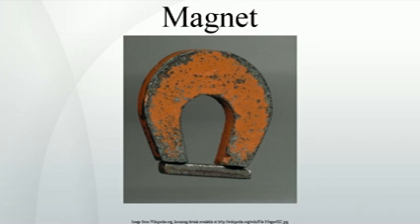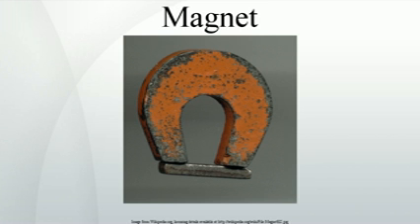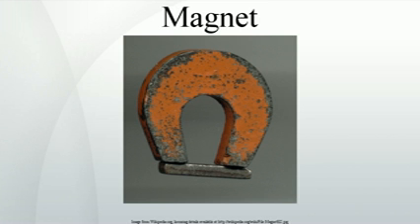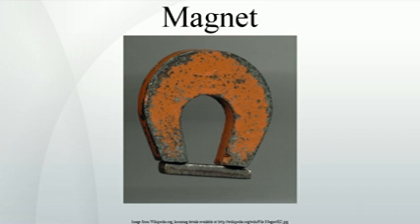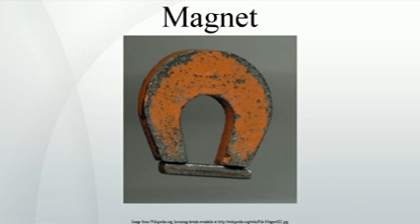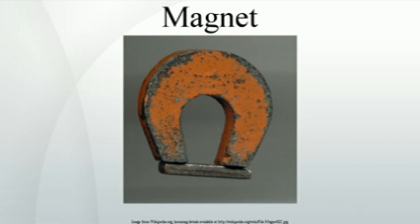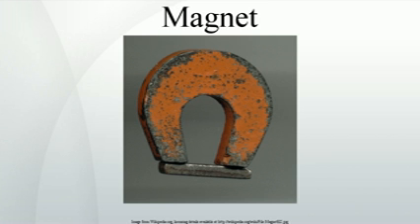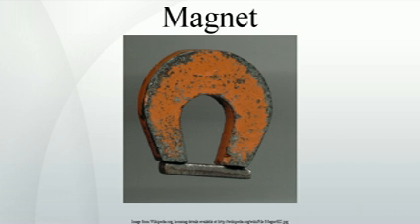Magnet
A magnet  is a material or object that produces a magnetic field. This magnetic field is invisible but is responsible for the most notable property of a magnet: a force that pulls on other ferromagnetic materials, such as iron, and attracts or repels other magnets.